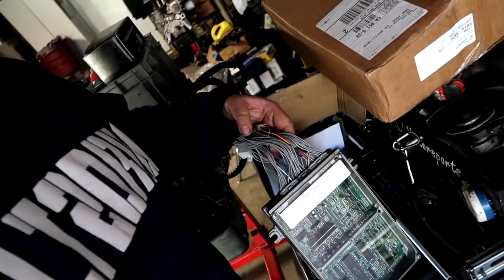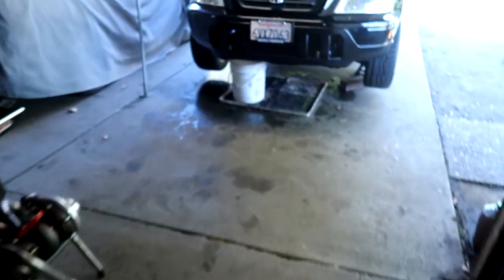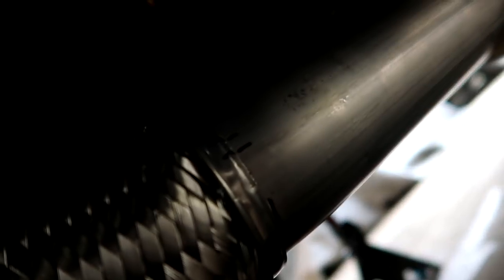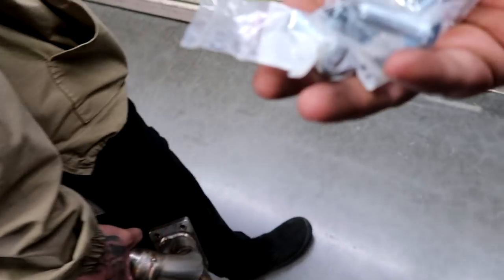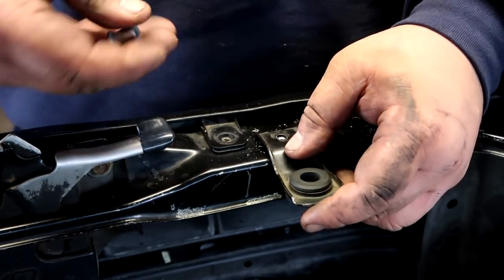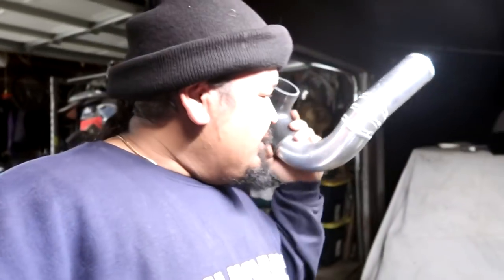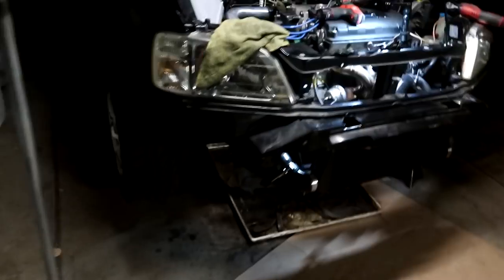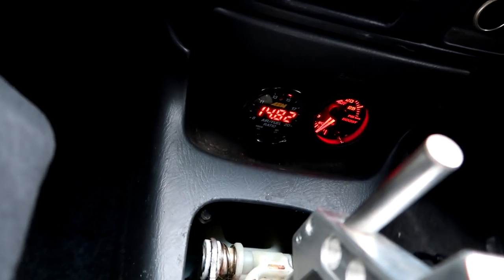BOOSTED Honda CRV Gets a NEW EBAY TURBO !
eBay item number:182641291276